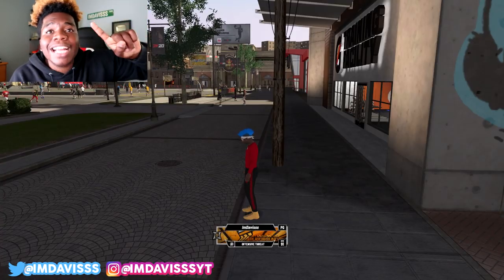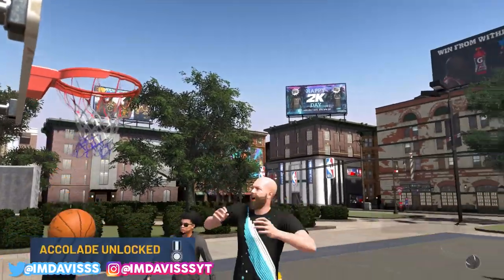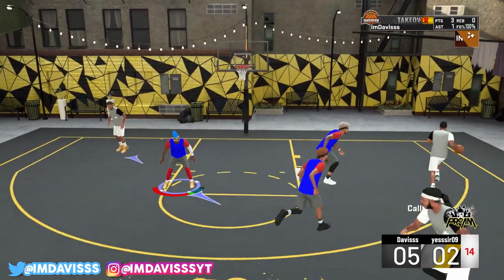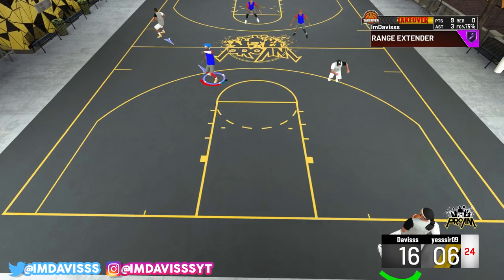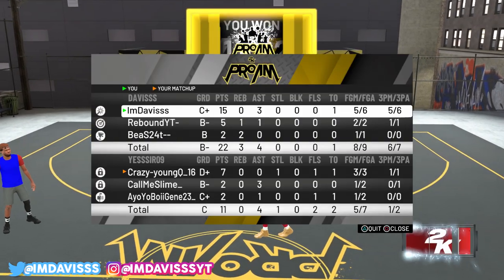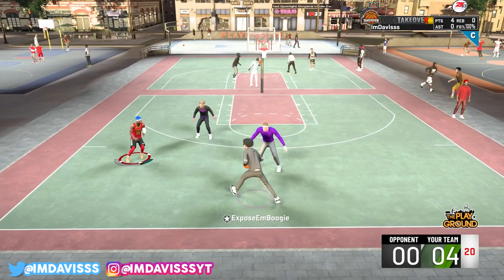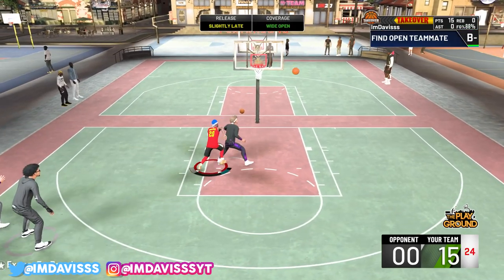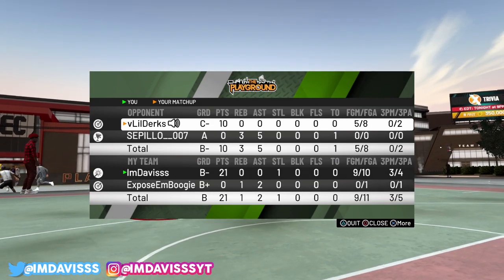THIS BADGE GIVES YOU 200% MORE GREENS IN NBA 2K20 HURRY AND USE THIS BEFORE 2K PATCHES IT..